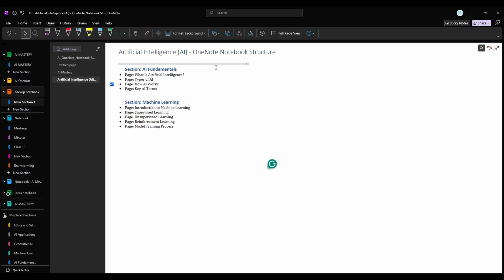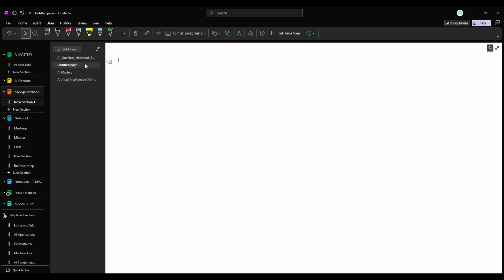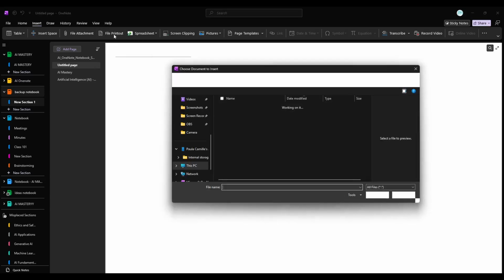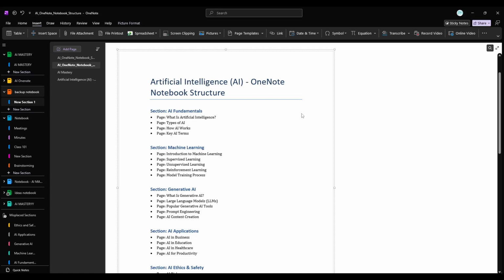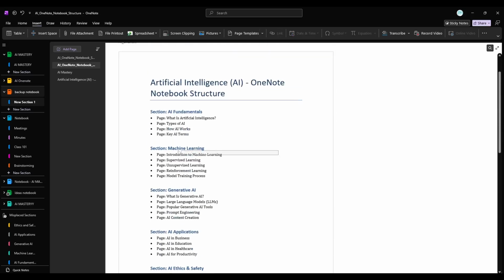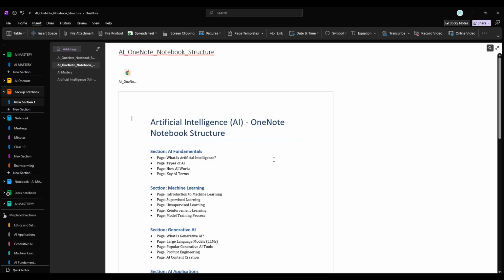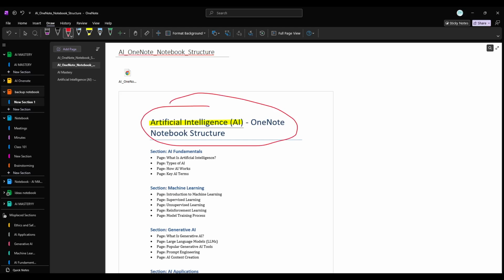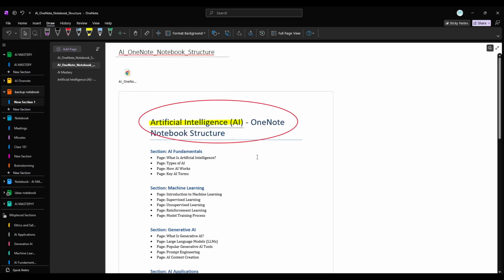How to Annotate a PDF in OneNote (Tested)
In this video, we discuss how to annotate a PDF in OneNote without the pages sliding around. You'll learn the trick to lock the PDF as a background, so you can highlight, circle, and type notes freely without shifting. This method solves the common frustration of notes ending up in the wrong spot when trying to annotate PDFs in OneNote.

00:00 Introduction and Problem Overview
00:24 Simple Fix Overview
00:34 Navigate to OneNote Page
00:50 Use File Printout Option
01:09 Select and Insert PDF
01:27 PDF Pages as Movable Pictures
01:38 Right-Click and Set as Background
02:10 Click Draw Tab
02:24 Select Annotation Tools
02:43 Type Notes in Blank Space
03:02 Improved Workflow Summary